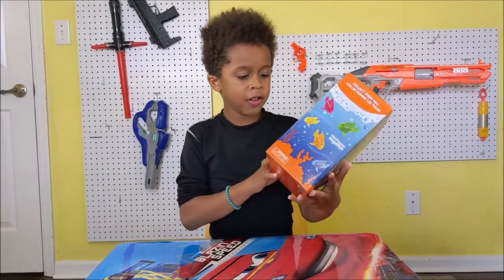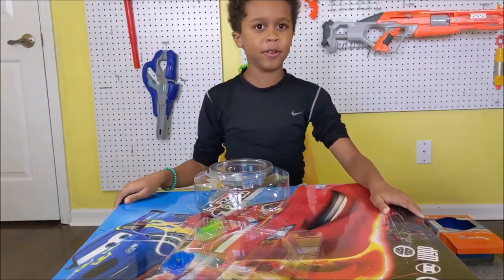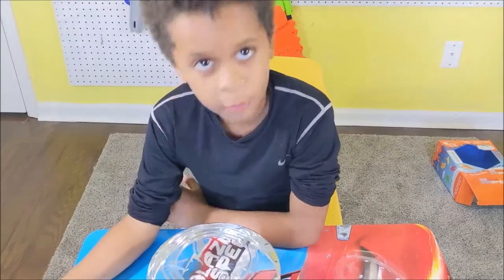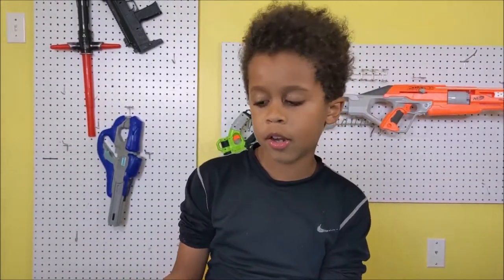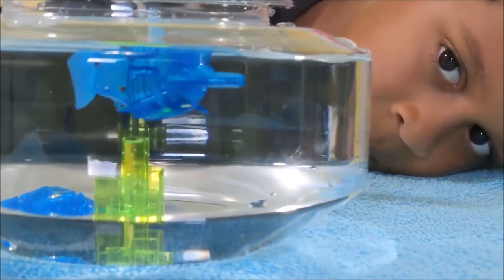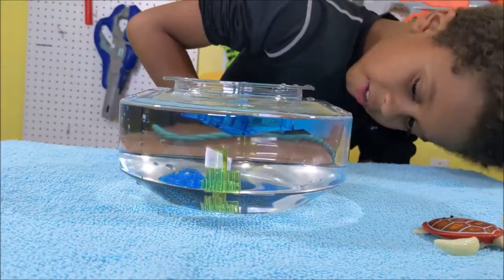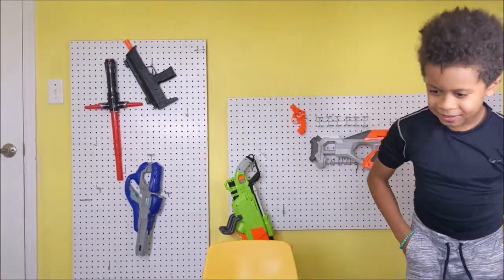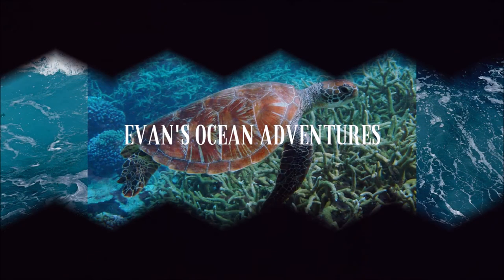Hammerhead Unboxing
Watch me unbox my NEW HEXBUG aquabot hammerhead shark!  This thing comes with its own tank and some coral for decoration.  I really like it!